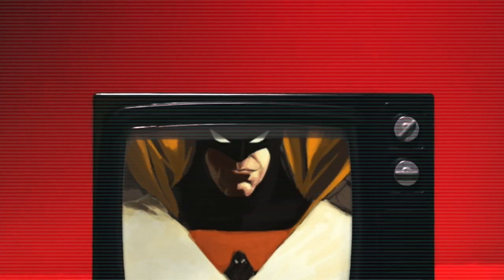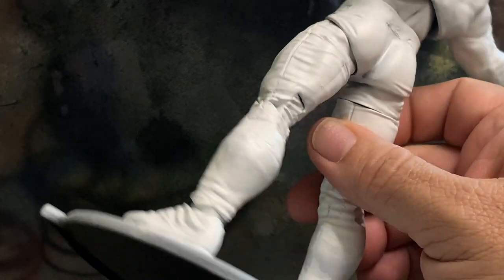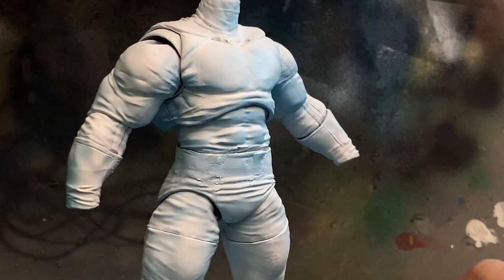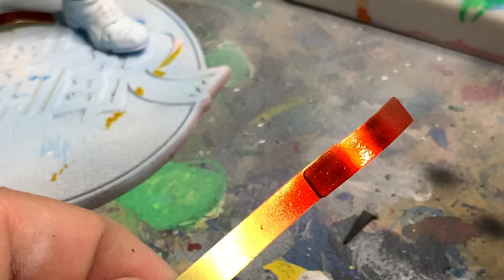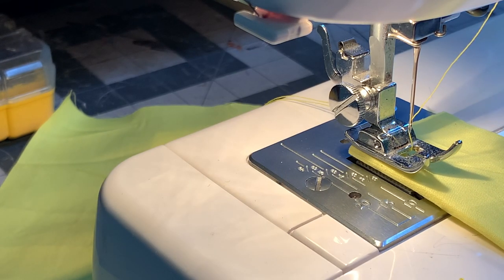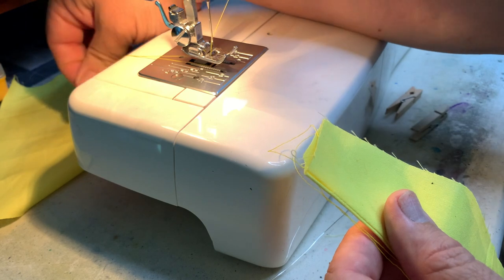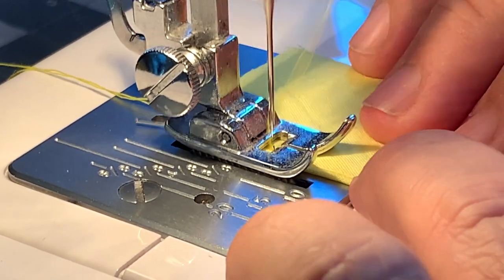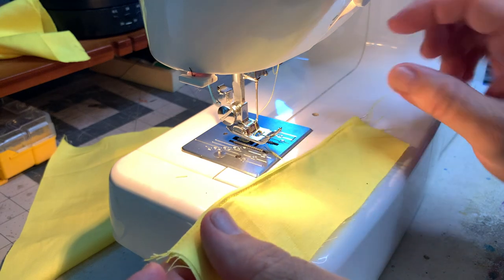How To Customize Space Ghost Mcfarlane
This video will focus on how to customize Space Ghost using Mcfarlane figures. For other details you can watch some of the other videos for custom capes and disassemble.

Sand the boot cuffs, remove the chest emblem. Fill the chest with epoxy or your choice of putty. Primer white to then paint white.
Dremel off the bat ears /rivets and Sculpt the back of the head as this is part of half. Sand and then add putty on the inside to set to the neck.

Add shading using light blue with an airbrush, hold at an angle and spray from the bottom up. Tone it down with white where needed.
Seal with Liquitex matte varnish

The belt buckle is a strip of brass covered in Tamiya x-27 red. Airbrush is best way to apply it. allow to dry 4 hours before working with it.

The cape has one single wire inside. create a wire pocket practice on a scrap before attempting the final product.

Base body: Batman TDKR
Hands - Joker TDKR
Head - Joker bot
Custom Belt
Custom Cape

Paint:
Vallejo Premium
Tamiya Primer
Tamiya x-27

Alive blutooth

UV light

Apoxie Sculpt

Airbrush Quick Release

Turn Table

Fabric quarters

Fabri-tac glue